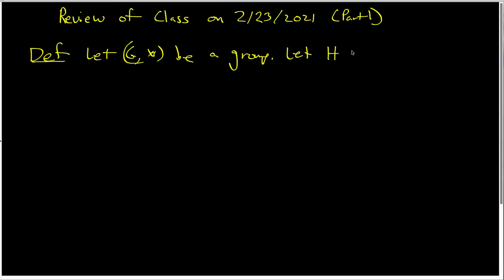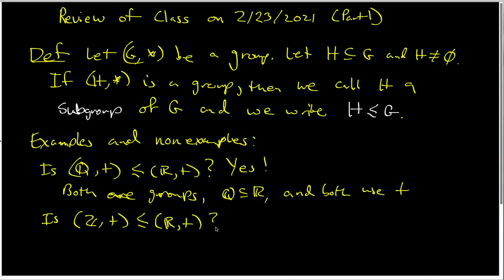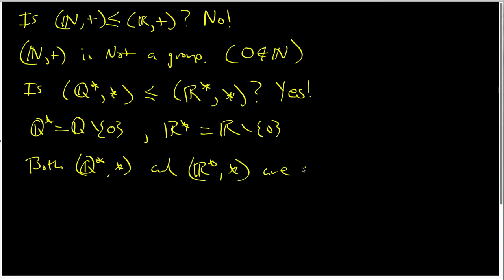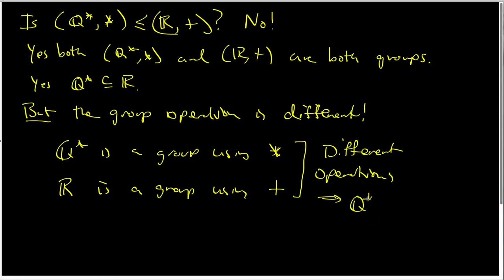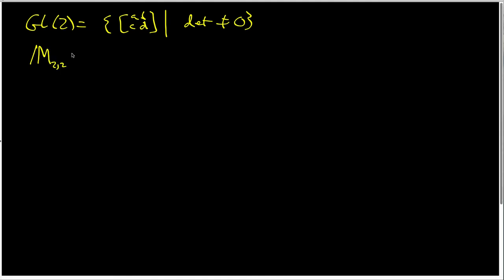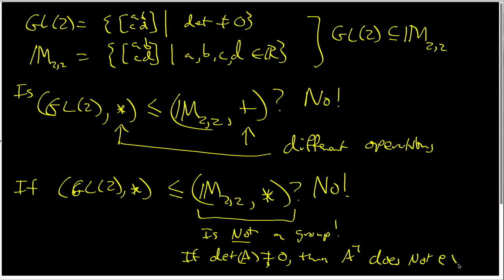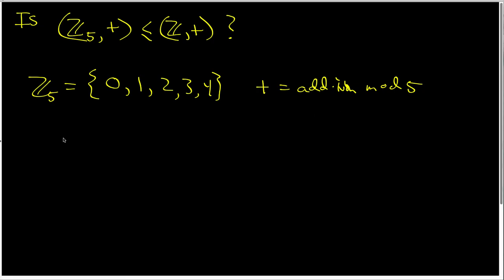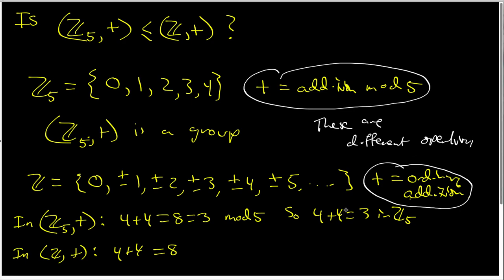28 E Definition of subgroup+lots of examples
In this video I define subgroup and then we look at lots of examples and nonexamples of subgroups based on the groups that we are very familiar with.

This video is the first part of what we covered in class on Feb. 23, 2021. It is longer than most of the videos because I created this video to help my students who were not in class today because they were in precautionary covid isolation.